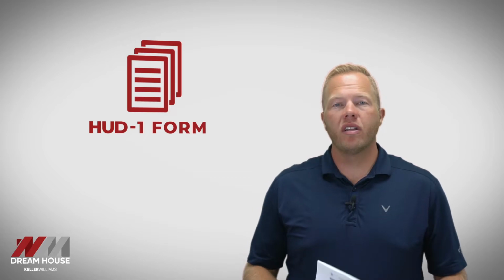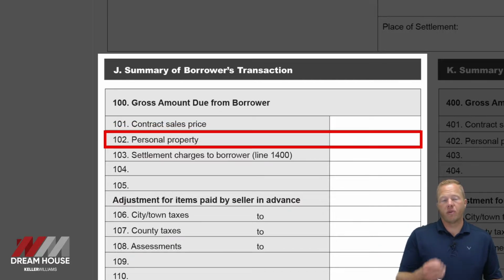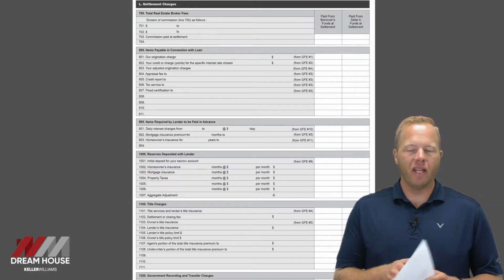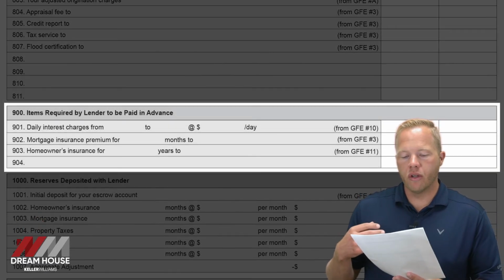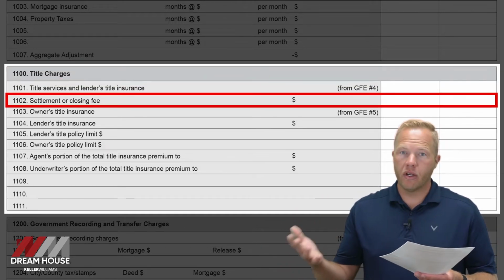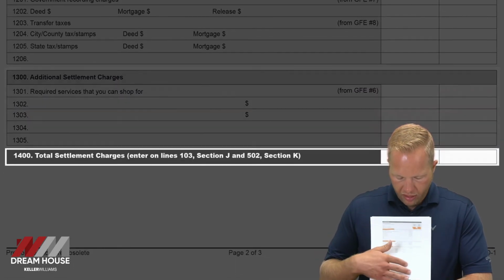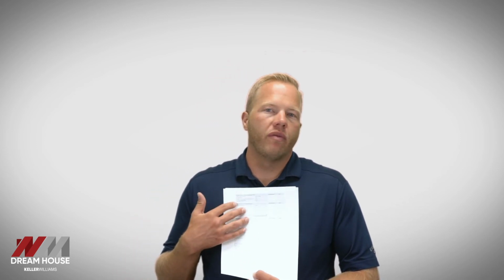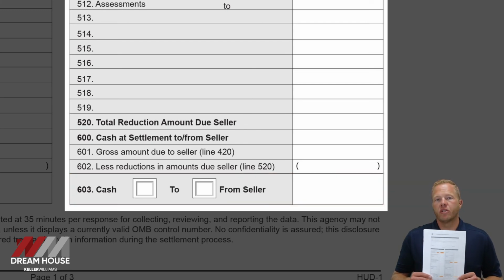How to read a HUD-1 Form / Real Estate Tips & Tricks / NM Dream House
Today I wanted to talk about at HUD-1👏

A HUD-1 in layman's terms would be a settlement statement. How much money do you bring to the closing table? 🤔 How much money are you coming away from the closing table with and full accounting for all the expenses involved in buying or selling a house? So without further ado, let's just get started.

The top section is pretty simple. You know, it covers the 𝘁𝘆𝗽𝗲 𝗼𝗳 𝗹𝗼𝗮𝗻, the 𝗹𝗲𝗻𝗱𝗲𝗿'𝘀 𝗮𝗱𝗱𝗿𝗲𝘀𝘀, that sort of thing. It's strictly ɪɴꜰᴏʀᴍᴀᴛɪᴏɴᴀʟ, but you'll be able to sell the address of the seller of the lender.

What is your 𝗳𝗼𝗰𝘂𝘀 𝘀𝗲𝘁𝘁𝗹𝗲𝗺𝗲𝗻𝘁 𝗱𝗮𝘁𝗲? That's the closing date on the left-hand column, it's the summary of the transaction. So at the very top, you have, what is the 𝗲 𝗰𝗼𝗻𝘁𝗿𝗮𝗰𝘁 𝘀𝗲𝗹𝗹 𝗽𝗿𝗶𝗰𝗲? Is the house selling for 200,000?

Well, it's selling for 200,000. It's not as simple as just saying 200,000. You might have a personal property transaction in there and that's box 1 0 2. So if we were gonna go to box 100, that's the gross amount due from the borrower where the total amount that the borrower is bringing covers things like contract sales, price, personal property, and specific settlement charges. And I'll get to that in a second city county, state taxes, special assessments, and then it gives you a gross due amount from the borrower. That's typically more than the contract price on the borrowing side.

And there is a line on here. It's pretty easy to read. If you just go line by line on section 1 0 3, it says charges to borrower line 1400. Well, what is line 1400 line 1400 is a summary of the transactions in the left-hand column of page two of your HUD one settlement statement?

And I know it seems confusing, but that's a more thorough accounting of all the dollars and cents involved in selling your house. So in the very top box 700, you'll have the total amount of commission that you're paying your real estate professional. So make sure that that is reflective of your contract with them. Items payable and connection with loans. Loans are not free. Typically, they roll the expenses. The closing costs into the loan, or you pay those closing costs upfront. Very rarely are they free or at no cost.

So it shows your origination costs credit or charge of points to buy the specific rate down, uh, adjusted origination charges, appraisal fees. It covers all of that in box 800, all the items associated with your loan now box 900 are items required by the lender to be paid in advance. That's your home insurance. Typically, they want you to open an escrow account with one year of homeowner's insurance. That account, it's called an escrow account, as well as the taxes they'll want a year of taxes in that account to start with.

And when your taxes come due, they draw directly from your escrow account and the lender you pay those, but it's incorporated in your homeowner's payment. So that goes into an escrow account. Typically your bank will distribute that from an escrow account. So those prepaid are gonna be right.

Here or reserves as they call 'em. Now title charges. That's what is, uh, here in Farmington, we only have one title company that settles one title. What are they charging you? You know, title services, title, insurance, settlement, or closing fees, lenders, title, insurance owners, title, insurance, borrower, title insurance, and certain aggregate adjustments. You'll want to pay attention to that. What are you getting charged for? And if you have questions about this, your local title person will be able to answer those questions about what that covers and government recording and transfer fees. Yes, the government records deeds for us.

They don't do that for free. They do charge for that here in San Juan county. It's a nominal fee of about $30 for an E recording and additional settlement fees. That's anything that's not exhaustively listed before. Now you add all of these expenses. You have a left and a right column.

Is it a borrower's expense? Is it a seller's expense? You total all of those items into this bottom box. And what you do from there is you enter those in on page one, page one, your total amounts on the buyer's side, it's here in box 1 0 3 on the seller side, it's here in box 5 0 2, all of that. You have the gross sell amount. And then most of these will be subtracting all the way along. And then you get the total amount that you're getting back at the closing table as a seller, as a borrower, what does the total amount due from the borrower, including loan amounts and everything like that.

Bryan Crawford l 𝗥𝗘𝗔𝗟𝗧𝗢𝗥 ®
Lic. 50122
Keller Williams Realty Farmington